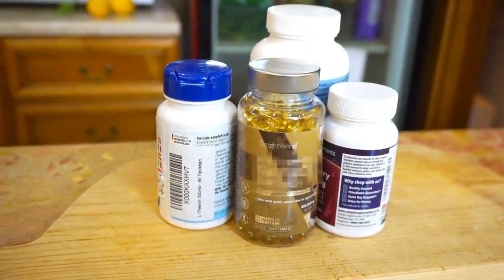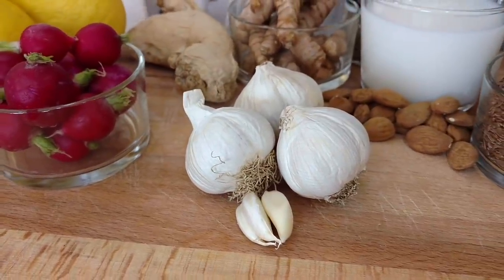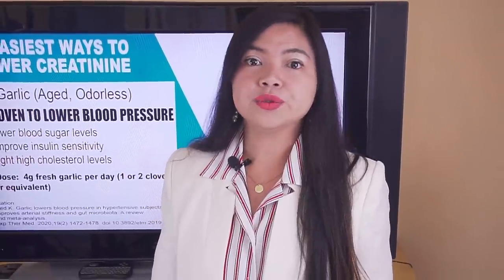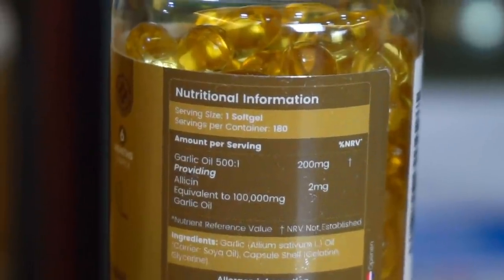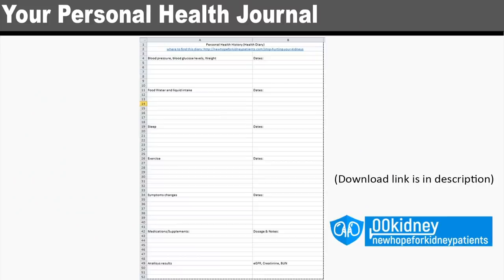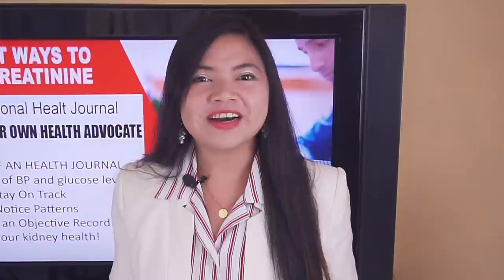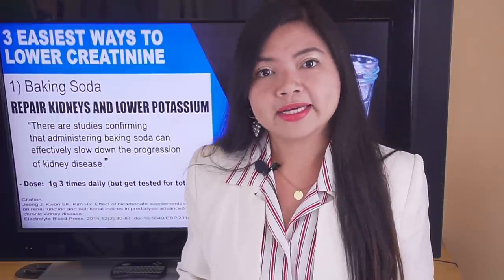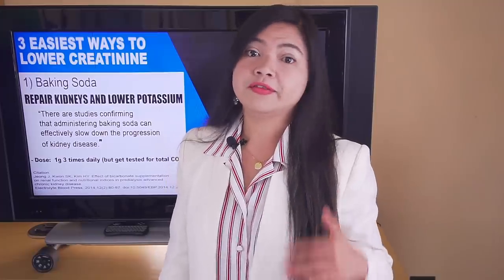The Only 3 Remedies (Your Kidneys) Actually Need to LOWER CREATININE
In this video: the 3 easiest changes that are scientifically proven to give you the GREATEST result in terms of IMPROVED KIDNEY FUNCTION.
They will actually give you a tangible result the next time you do your blood works (LOWER CREATININE LEVELS)

As an added bonus, following the tips of today's video may also help you bringing back high potassium foods such as potatoes, bananas, mangoes and more.

Timestamps:
Intro - 0:00
The 3 easiest ways to lower creatinine - 0:23
Number 3 garlic supplements - 0:59
Best brands and dosages - 3:58
Number 2 the personal health journal - 6:25
Number 1 Baking soda - 10:13
Dosage for Baking soda (and how to avoid nausea) - 12:34

Question, how can garlic repair your kidneys?
Garlic has effects on blood pressure that are comparable or even better to those of some of the most commonly used anti hypertension drugs.
We are talking about reductions of 11 millimeters of mercury for the systolic and 5 for the diastolic.
And since you cannot repair kidney damage without having your blood pressure and blood sugar levels under control, it's clear that you want to take garlic every day, if you want to lower your creatinine levels.
Now you may ask: why should I take garlic supplements when the pills my doctor prescribed are doing their job good enough?
Because while anti-hypertension medications all have side effects, sometimes dangerous, garlic doesn't have any side effects for the kidneys.
Did you know that the number 1 cause of high serum potassium levels in kidney disease patients is not kidney disease itself but blood pressure medications?
This is a condition called Drug-induced hyperkalemia and it can literally kill you.

On the other hand, if you use garlic and the other 2 easy ways to improve your kidney function I'll show you today, you will actually be able to decrease your need for blood pressure medications, with great benefit for your kidney health.
Just don't skip the next part of the video, I'll show exactly how to find the perfect dose for this and other remedies.
Now, you can also eat garlic fresh, but it has a couple of downsides: first of all, it causes bad breath and body odor.
Which can be dealt with, for example by…